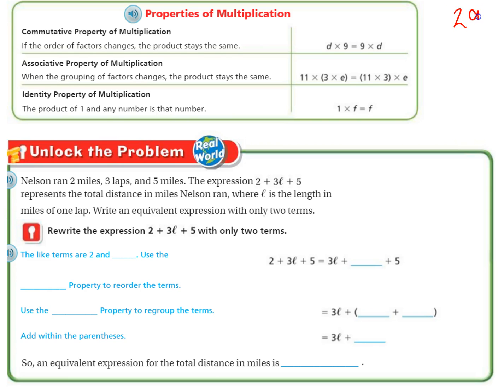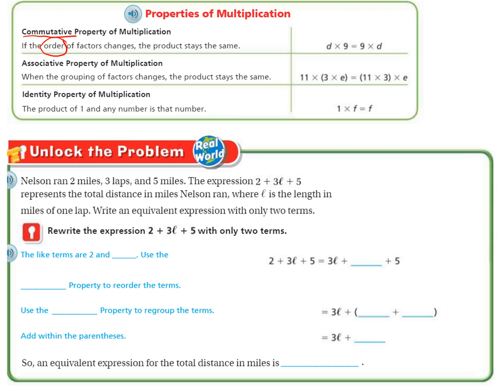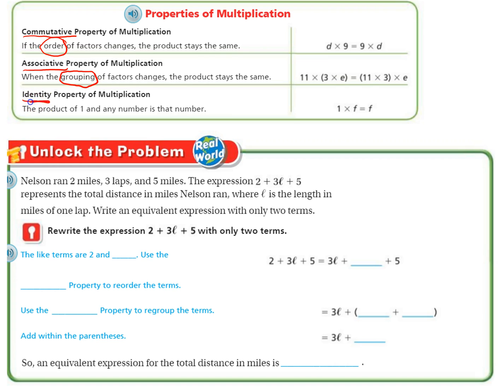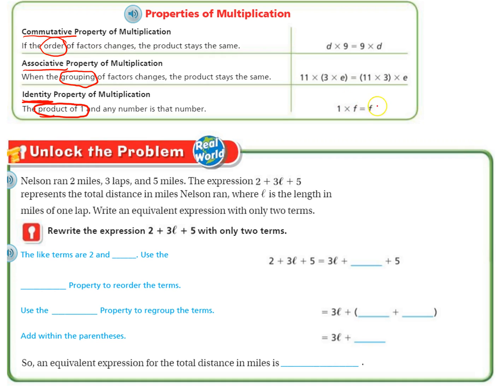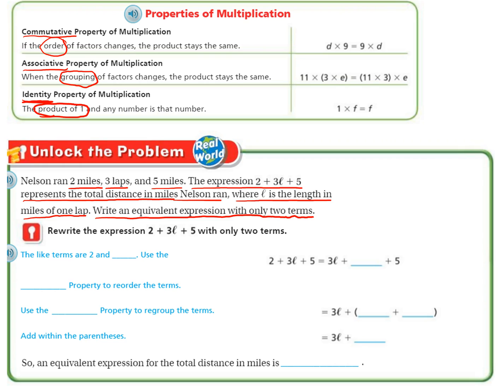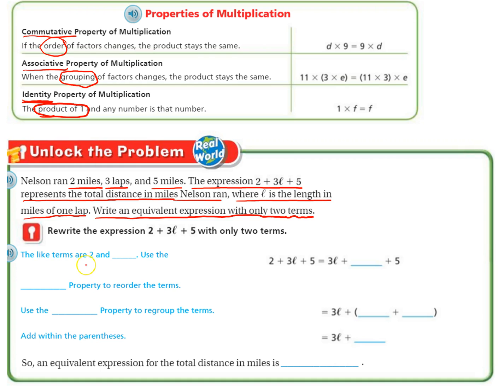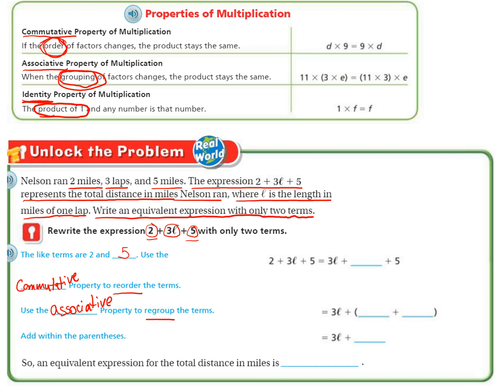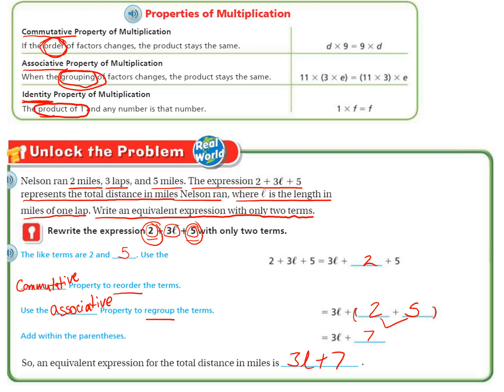6th Grade Go Math page 291 part 2